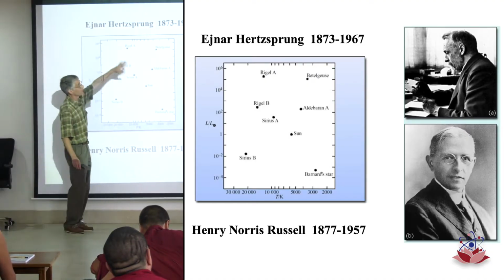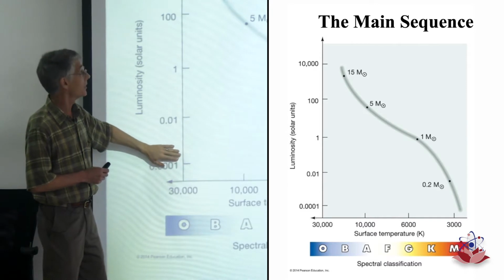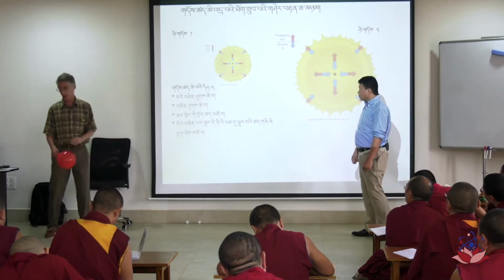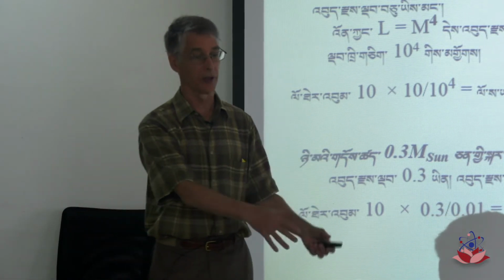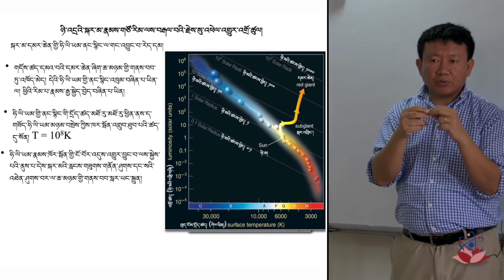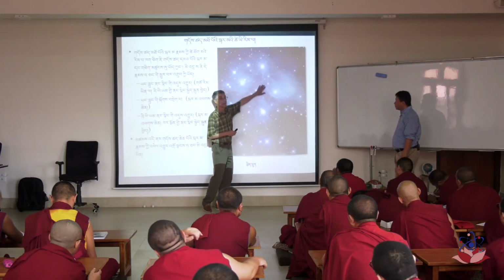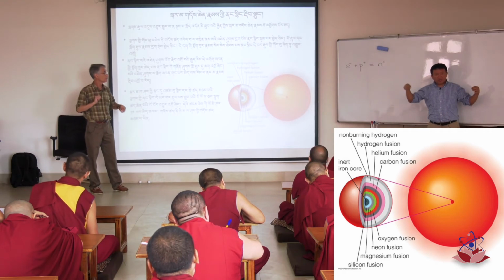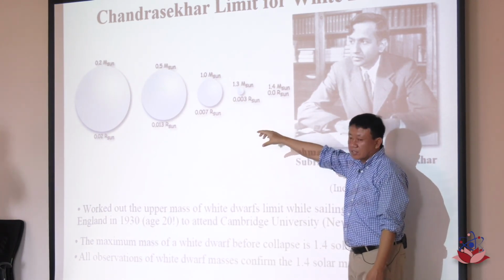Physics : Y6 D5 S1 - 2019 དངོས་ཁམས་ཚན་རིག ལོ་ ༦ ཉིན་ ༥ སློབ་ཐུན་ ༡། ༢༠༡༩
དངོས་ཁམས་རིག་པ། ལོ་རིམ་དྲུག་པ། ཉིན་ལྔ་པ། སློབ་ཐུན་དང་པོ། ༢༠༡༩
བརྗོད་གཞི། སྐར་མའི་འཕེལ་འགྱུར།
གོ་སྒྲིག་ཞུ་མཁན། ཨེ་མོ་རི་དང་བོད་ཀྱི་ཚན་རིག་ལས་རིམ།
བརྙན་འཇུག་གོ་སྒྲིག་ཞུ་ཡུལ། འབྲས་སྤུངས་བློ་གསལ་གླིང་སྒོམ་སྒྲུབ་དང་ཚན་རིག་ལྟེ་གནས་ཁང་།